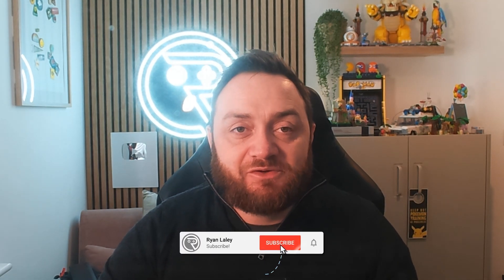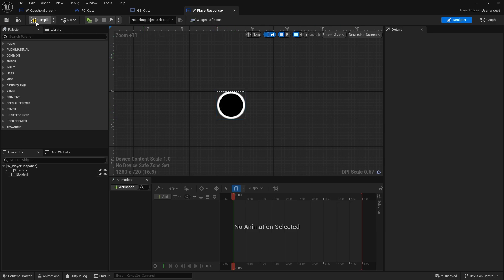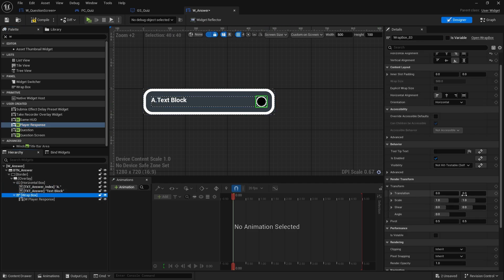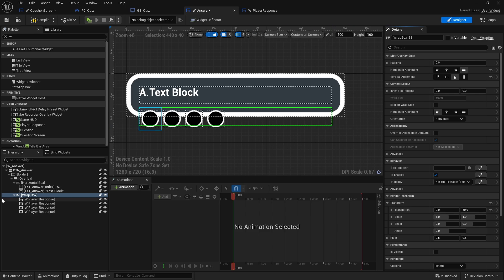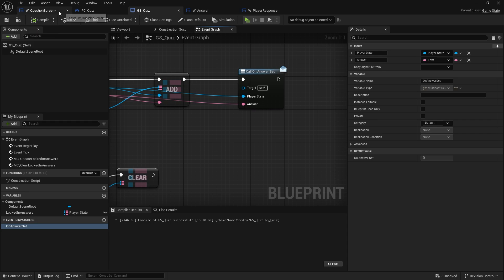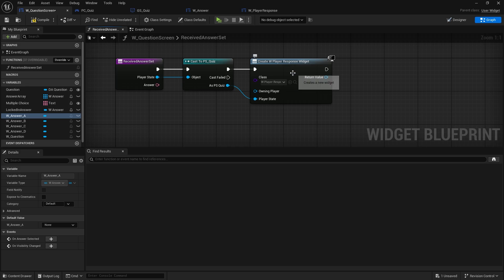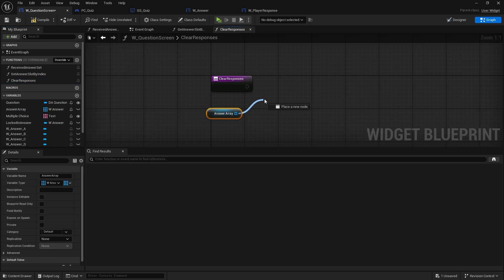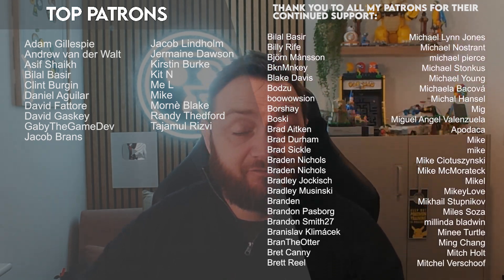Unreal Engine 5 Tutorial - Multiplayer Quiz Game Part 7: Showing Responses